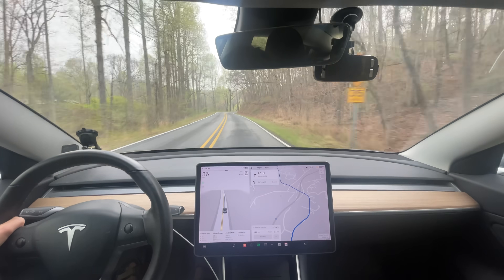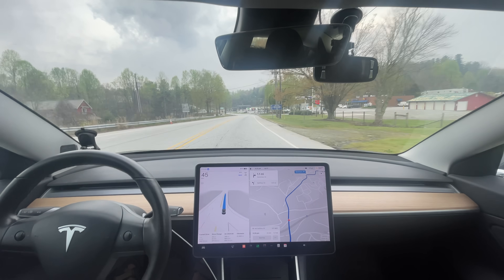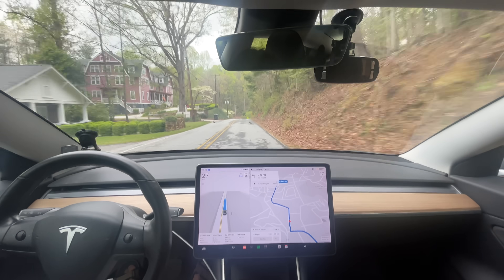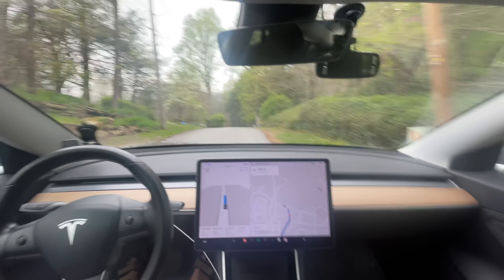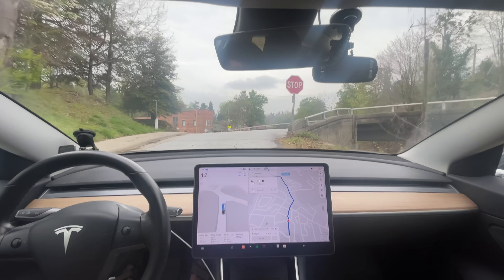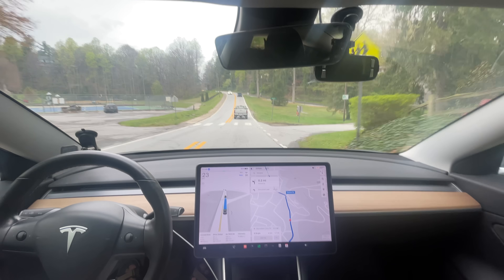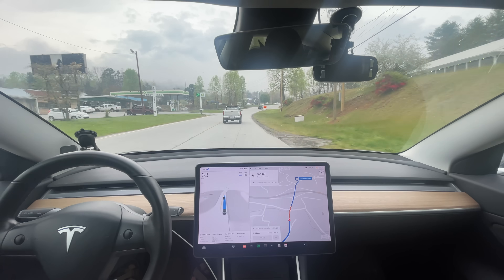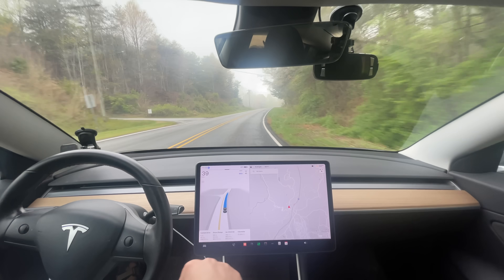Tesla FSD Beta 12.3.4 - Great First Drive - Zero Interventions!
Chapters:
0:00 Beginning
0:30 Needs Improvement - needs correct speed limit
2:00 Improvement - fast around curves
3:13 Good - saw crow and slowed down
5:18 Improvement - Nav ending new?
5:30 Needs Improvement - should allow me to choose alt route
6:45 Improvement - even better more human like creeping!